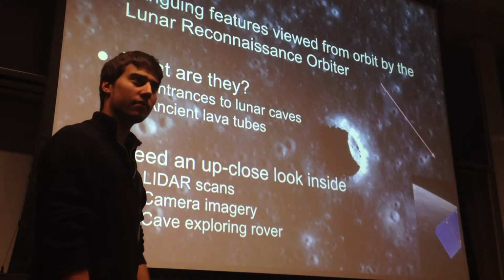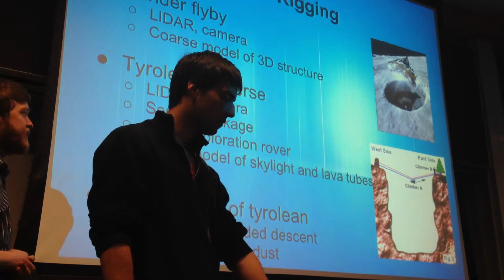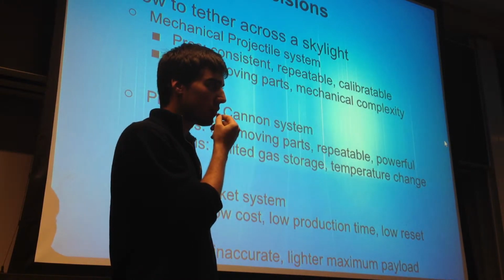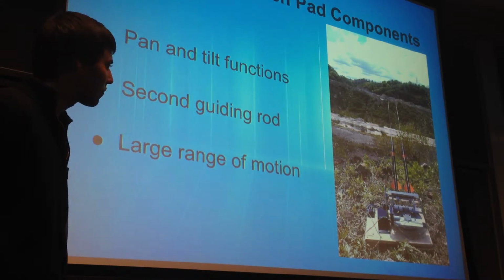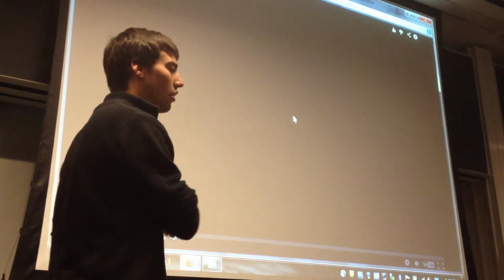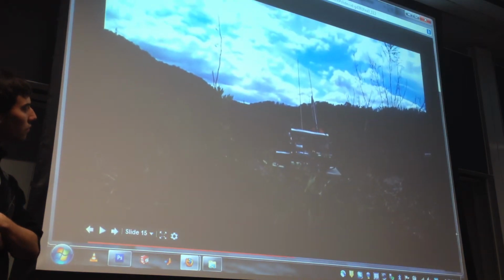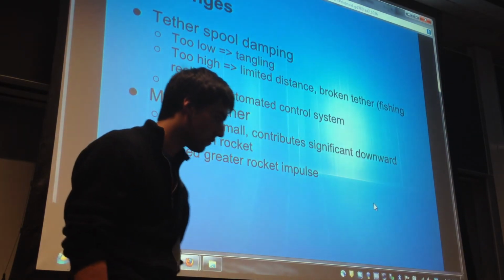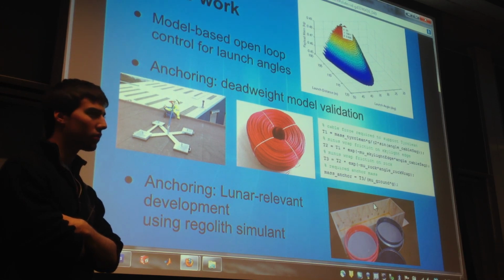Finals_Rigging Team